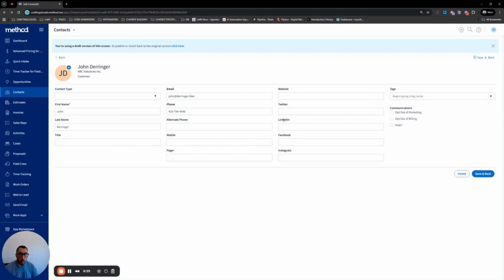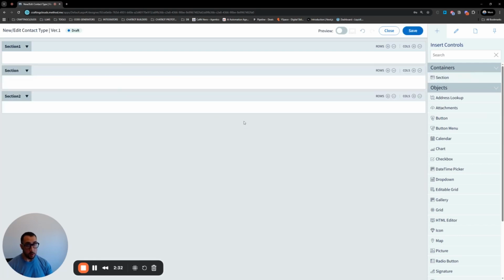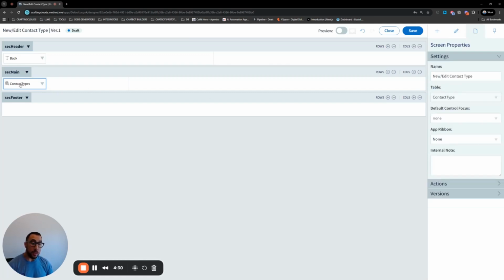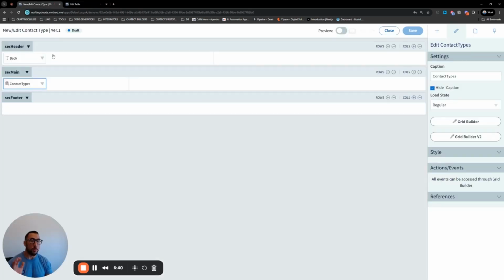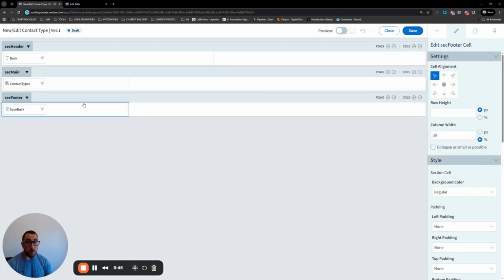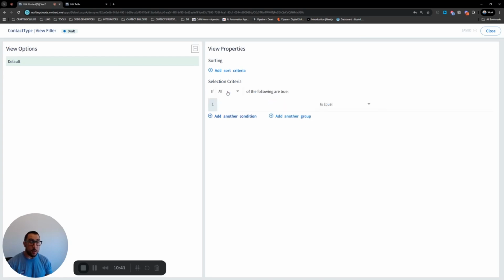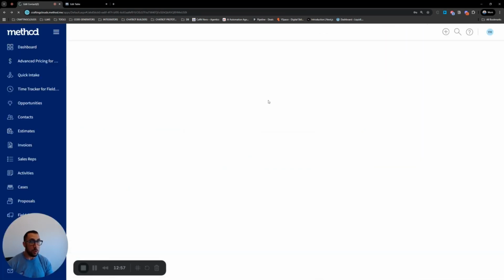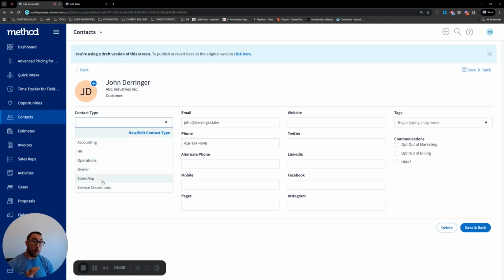Clean Up Your Dropdowns in Method CRM—Fast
Struggling with messy dropdowns in Method CRM? In this step-by-step build, I show you how to create a dedicated “New/Edit” screen inside your app to manage dropdown values properly—without breaking past records or pinging a customizer every time.

How to find a dropdown’s base table from the screen designer
Building a clean manage screen (Header/Main/Footer layout + padding)
Adding an editable grid bound to the dropdown’s table
The IsActive best practice (never delete values; deactivate them)
Filtering your live dropdown to only show active values
Setting default = Yes for new values (fewer clicks, fewer misses)
Wiring a Custom Row Click → Go To Screen link to jump into management fast
Save & Back pattern using Call Routine for maintainability

Chapters
00:00 Intro & goal
00:34 Identify the dropdown’s base table
01:28 Create the “New/Edit Contact Type” screen
02:45 Layout (Header/Main/Footer) + padding
03:50 Add editable grid (bind to ContactType table)
05:25 Hide unneeded UI (views, search, export)
06:05 Best practice: add IsActive (Yes/No) field
07:10 Add “Active” column to grid
08:05 Sort & view settings (simple defaults)
09:00 Save & Back button + Call Routine
10:25 Wire access link via Custom Row → Go To Screen
12:05 Filter live dropdown to Active = Yes
13:20 Set default Active = Yes for new rows
14:20 Add sample values & test
15:20 Deactivate vs delete (why it matters)
16:10 Wrap-up & next steps

💬 Ready to level-up your Method CRM?